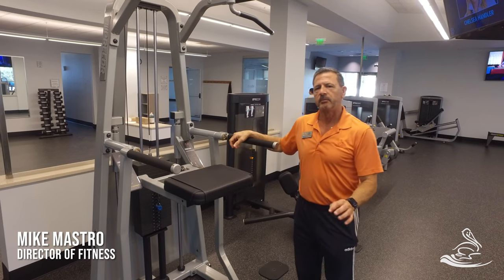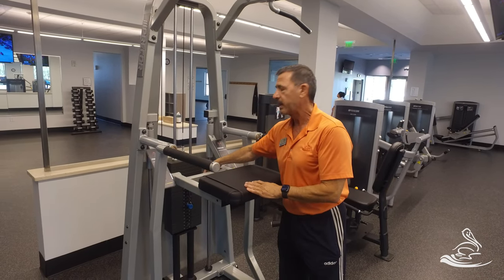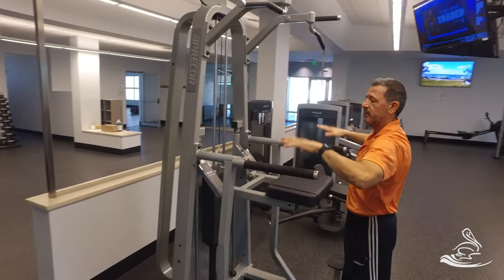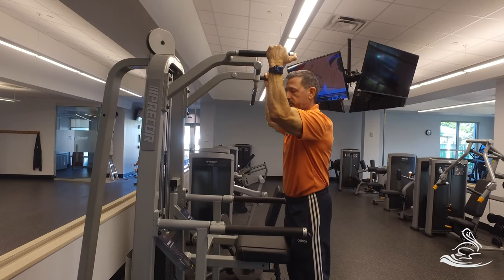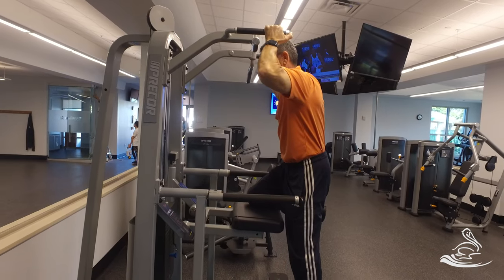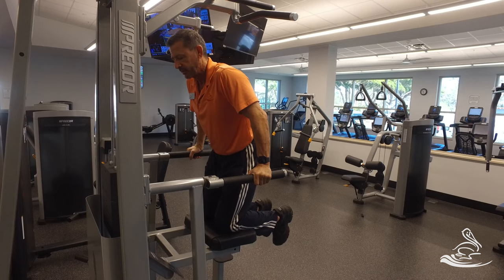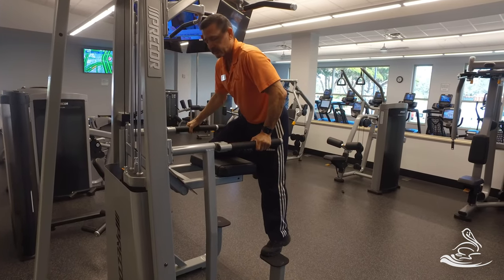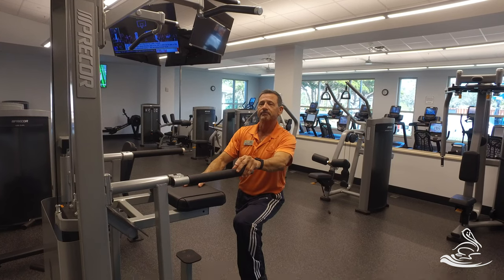Dip Chin Assist